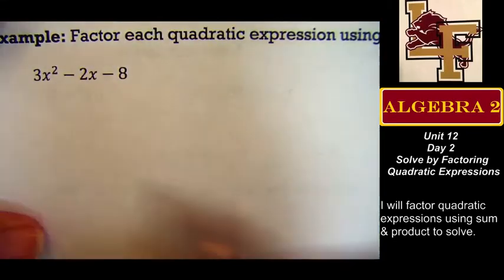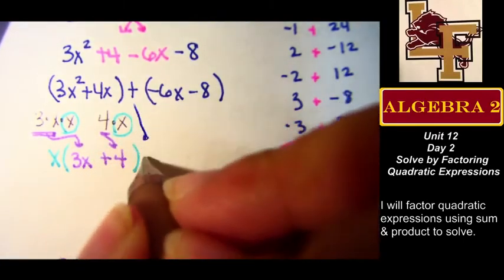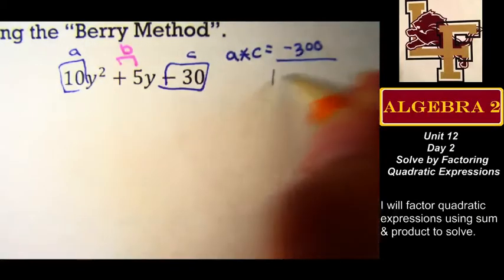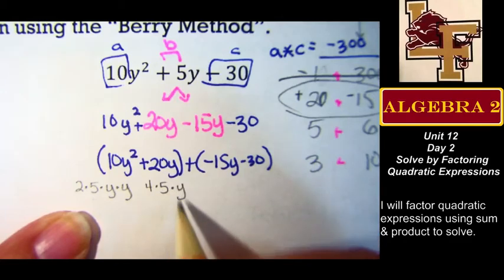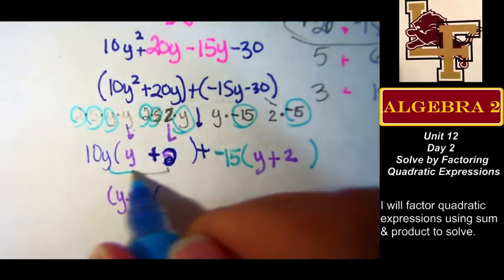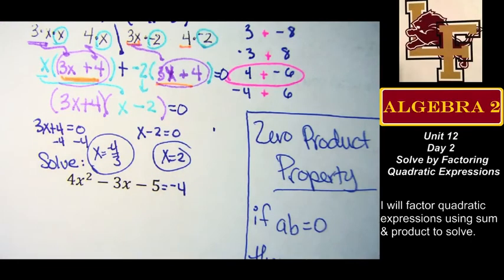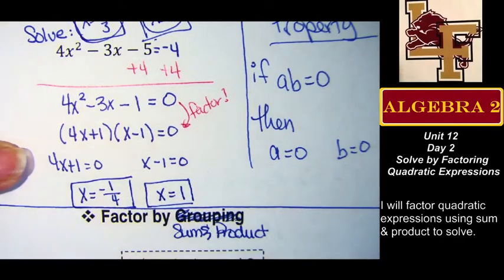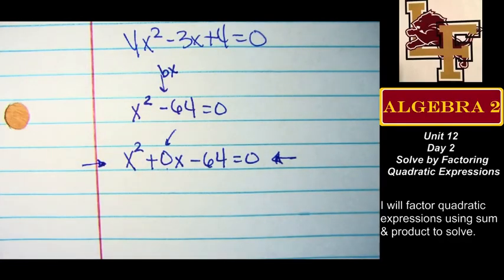Claudia Carranza Live Stream